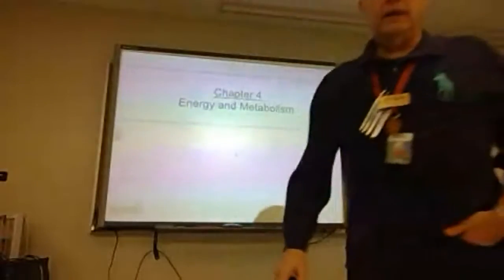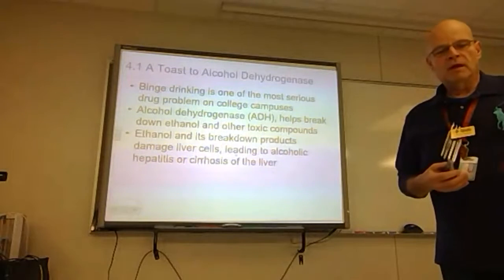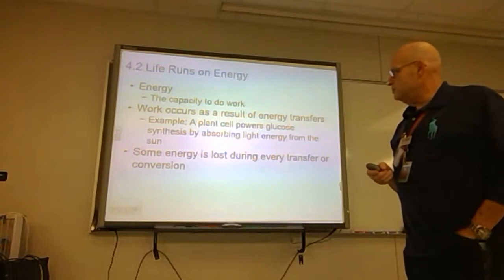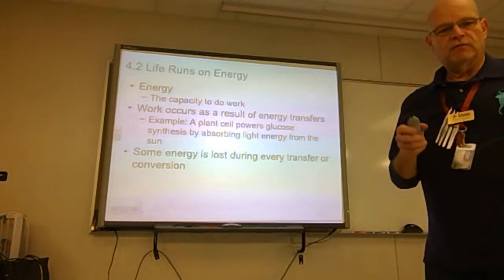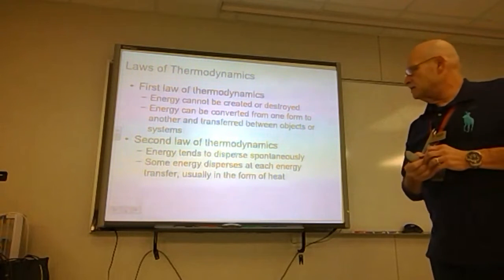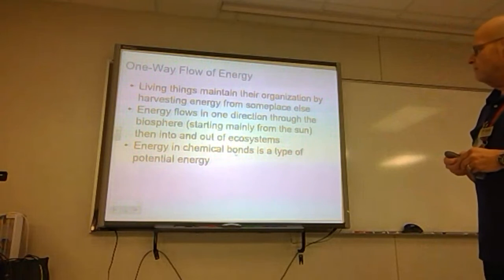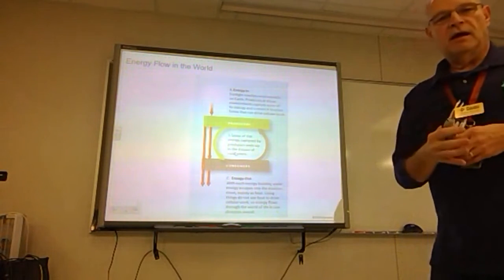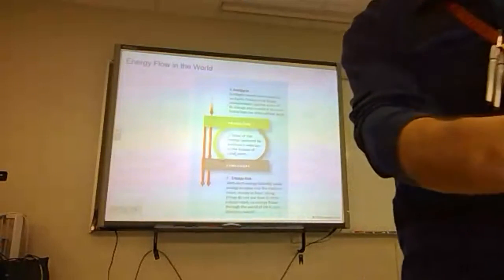BIOL 1300 Chapter 4 part 1